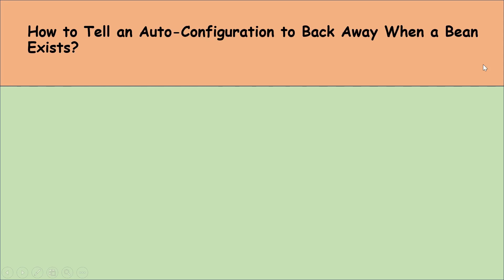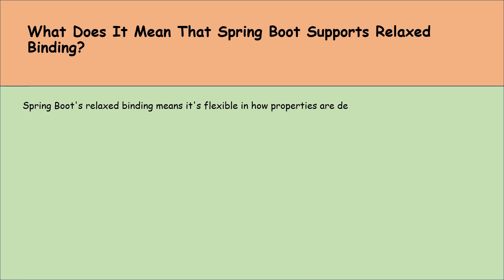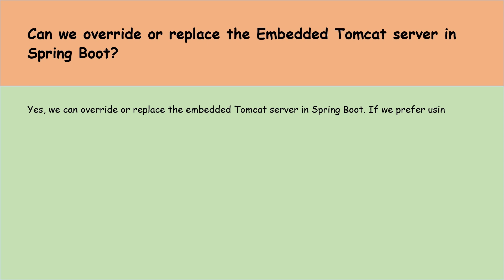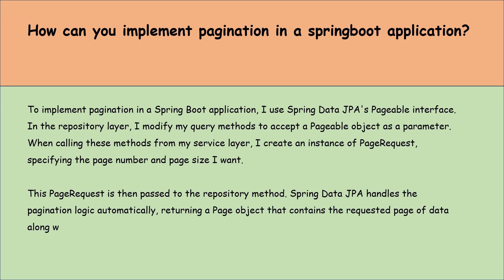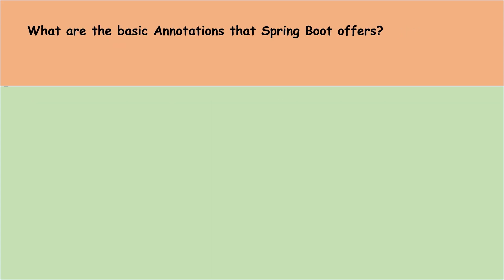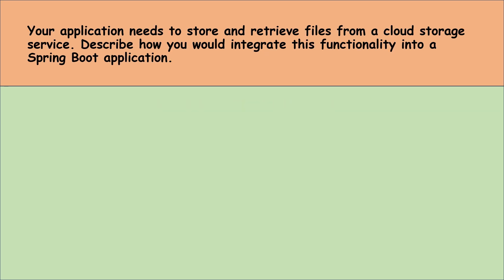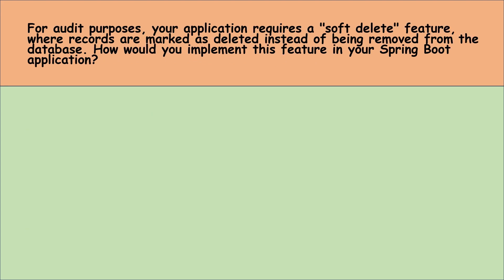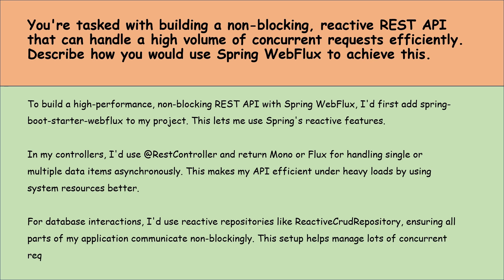Spring Boot Tricky Interview Questions and Answers #4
This video covers:
spring boot interview questions for freshers

To get the PDF of questions and answers, please follow the below steps:
Step 1: Watch Complete Video (It's Mandatory)
Step 3: Send "BBBQ" (All Caps and without double quotes) to telegram

NOTE: We will first check the above two steps to send you the PDF